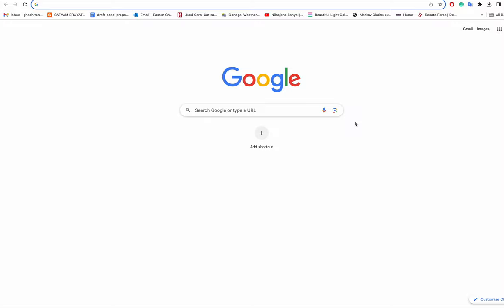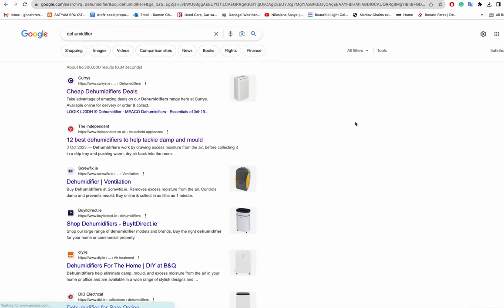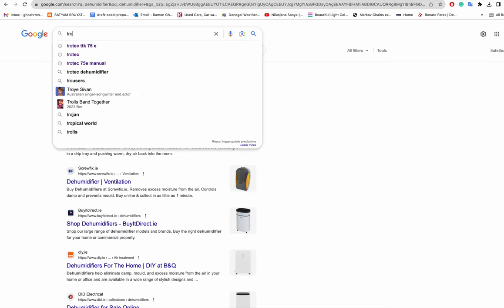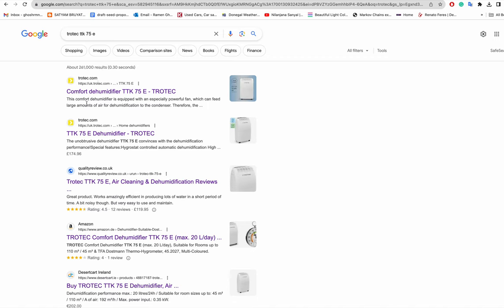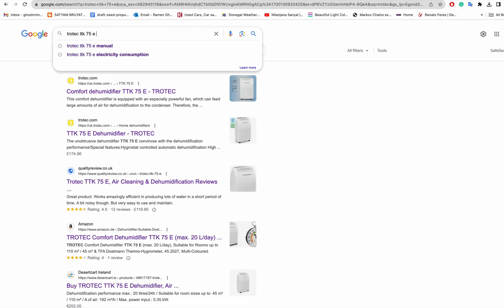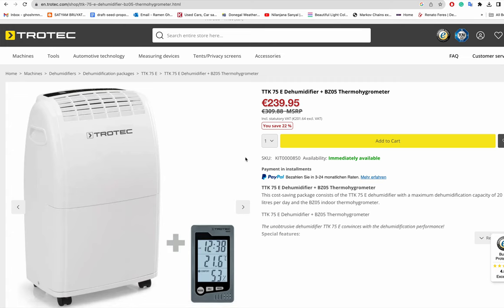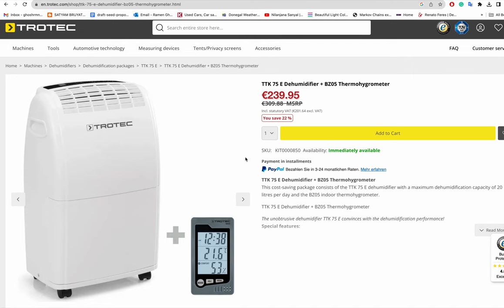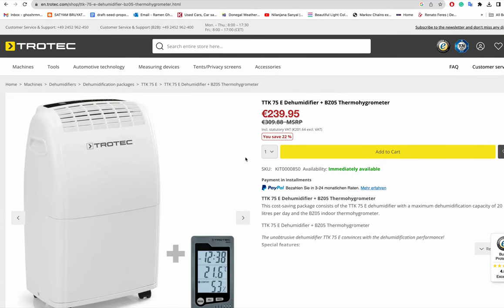Why I Bought a Dehumidifier in Ireland, Trotec TTK 75E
Unlocking Home Comfort: My Trotec TTK 75E Dehumidifier Experience in Ireland
Mastering Indoor Living with the Trotec TTK 75E: A Humidity-Free Haven
Tackling Irish Weather Challenges: The Trotec TTK 75E Dehumidifier Solution
Elevate Your Home Environment: Trotec TTK 75E Dehumidifier Unveiled
Breathing Easy in Ireland: Embracing the Trotec TTK 75E for Home Wellness
Weatherproofing My Space: The Trotec TTK 75E Dehumidifier Chronicles
Climate Control Excellence: Trotec TTK 75E Transforming Irish Homes
Unveiling the Secret to Dry Living: Trotec TTK 75E in an Irish Setting
 Eco-Friendly Moisture Management: My Journey with Trotec TTK 75E in Ireland
Beyond the Basics: Trotec TTK 75E Dehumidifier and the Art of Healthy Living in Ireland